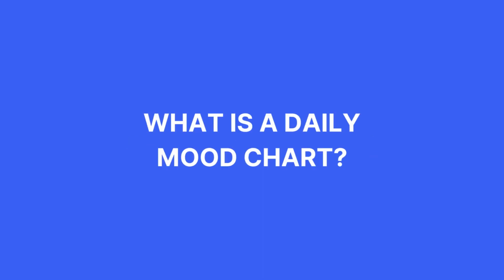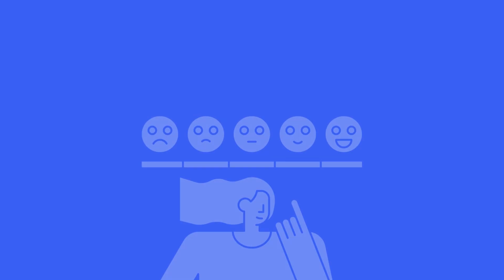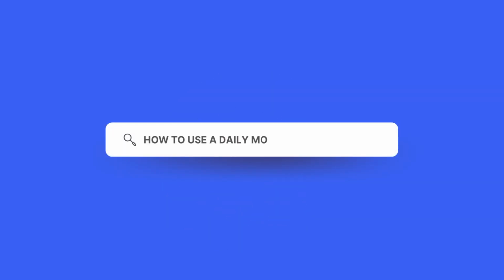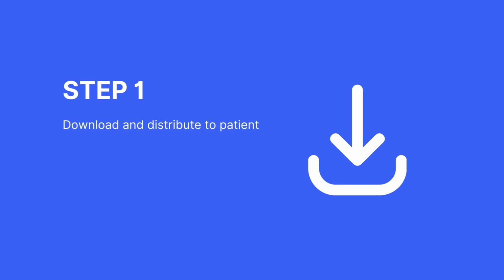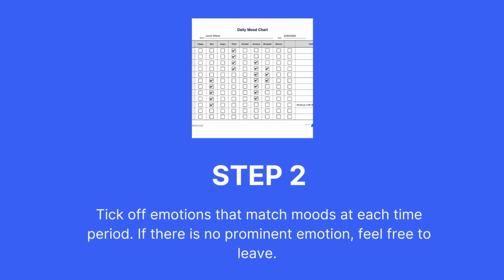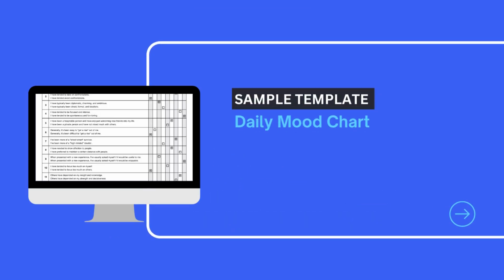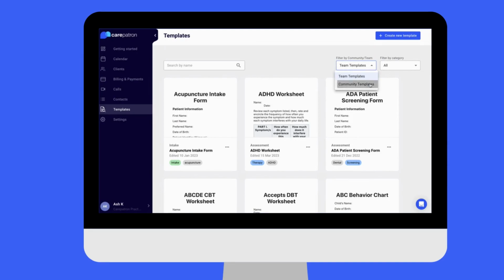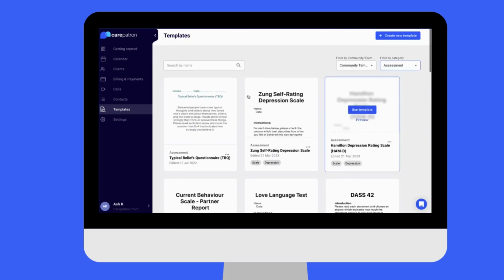Daily Mood Chart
Introduction 0:00
What is a Daily Mood Chart? 0:08
Who can use a Daily Mood Chart? 00:55
How to use 1:03
How to use in Carepatron 1:20